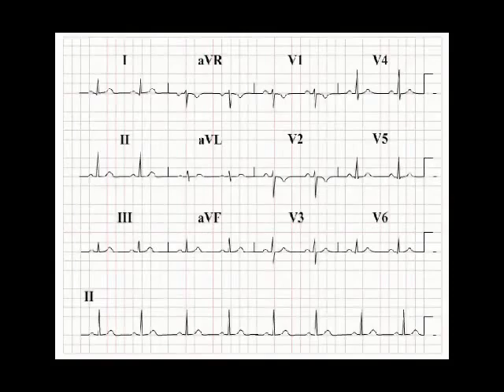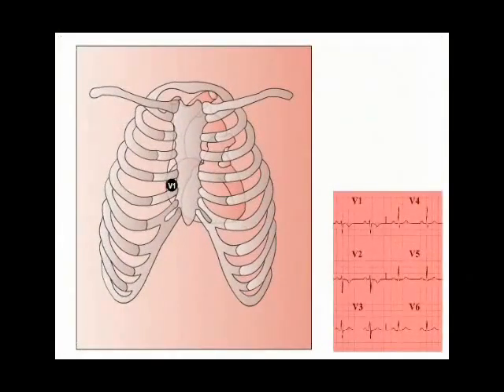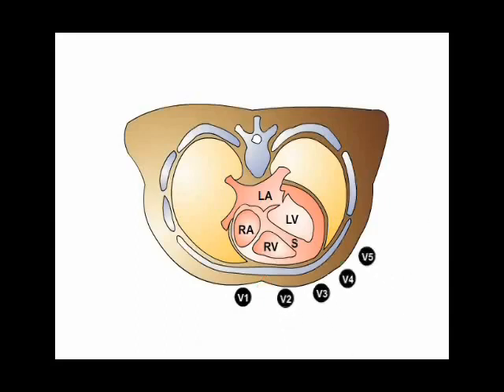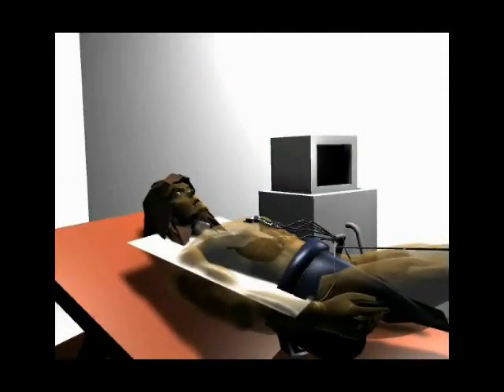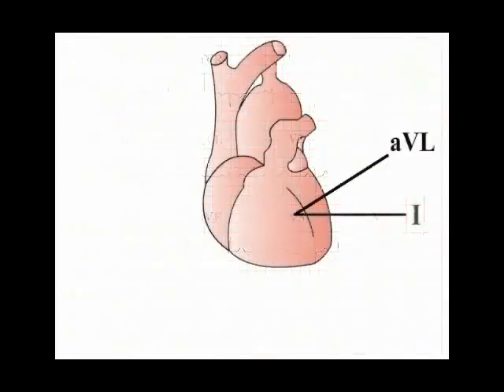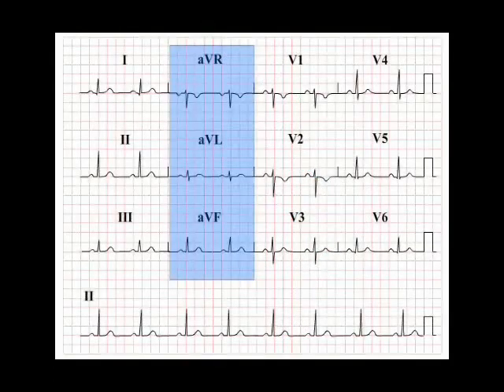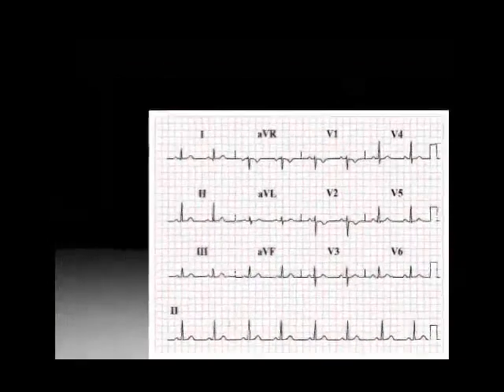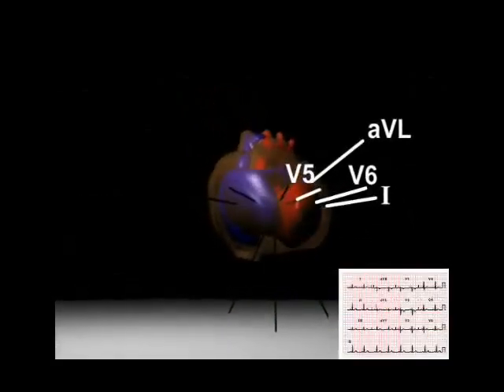ECG Leads Explained | DrSkye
DrSkye
Electrocardiogram
A recording of the electrical activity of the heart.
An electrocardiogram (ECG or EKG) is a test that checks how your heart is functioning by measuring the electrical activity of the heart. With each heartbeat, an electrical impulse (or wave) travels through your heart. This wave causes the muscle to squeeze and pump blood from the heart.
An ECG measures and records the electrical activity that passes through the heart. A doctor can determine if this electrical activity is normal or irregular.
An ECG may be recommended if you are experiencing arrhythmia, chest pain, or palpitations and an abnormal ECG result can be a signal of a number of different heart conditions.